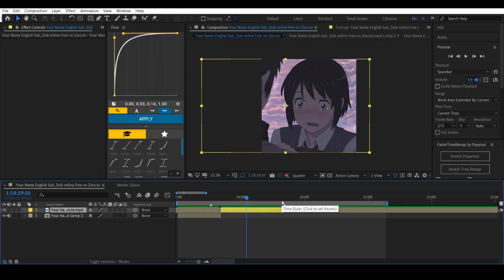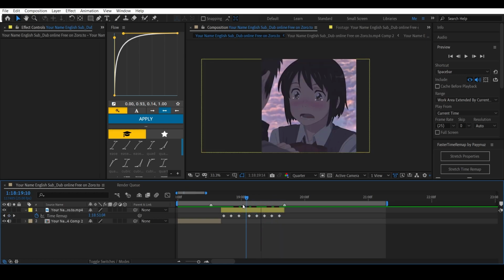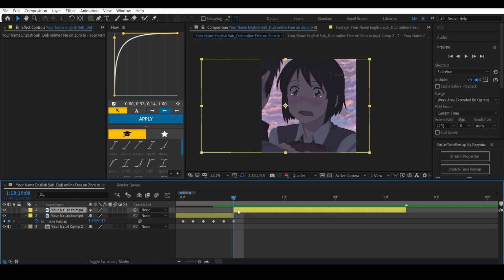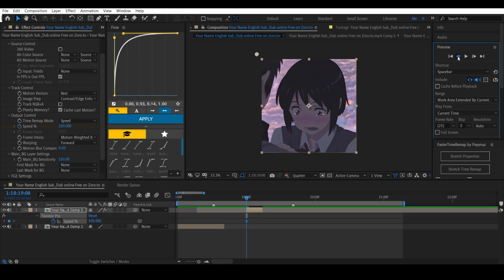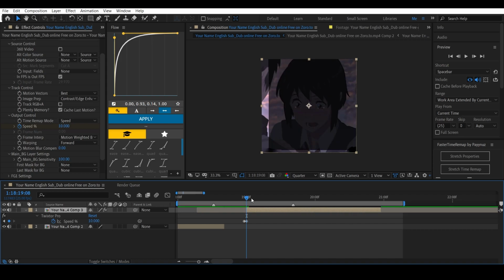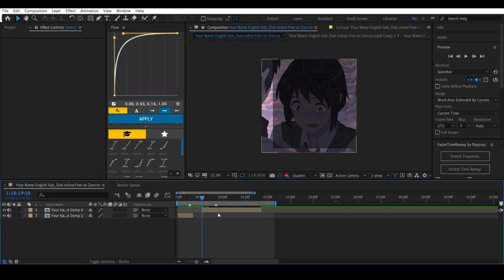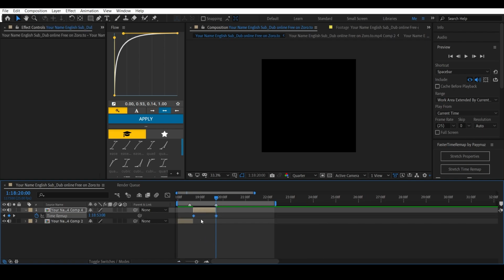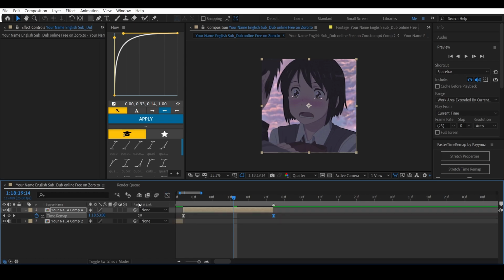Flow Twixtor | After Effects AMV Tutorial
in this tutorial i showed you how to twixtor and time remap ,just a quick tutorial
Key frame script
Anime :Your Name
Song : Silent Voice by Nevada beats
Editing Software : After Effects 2020